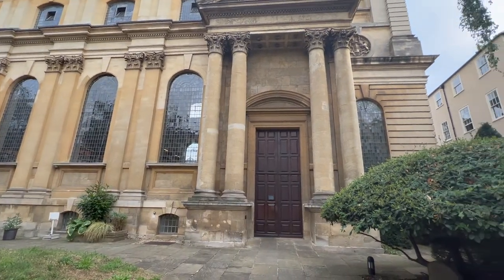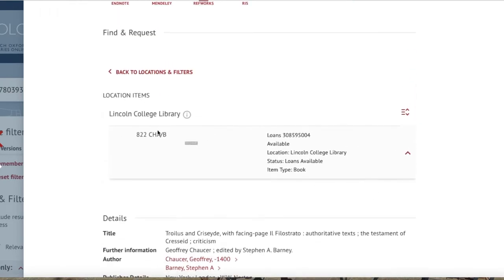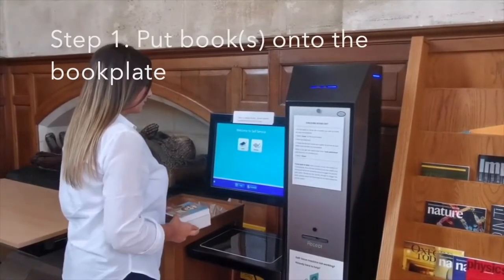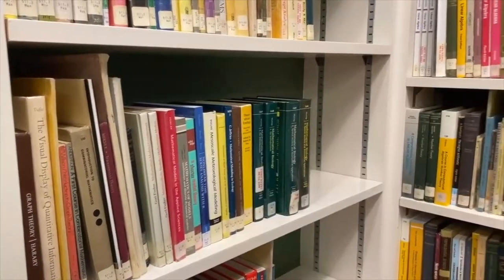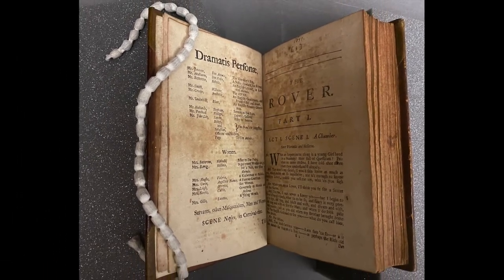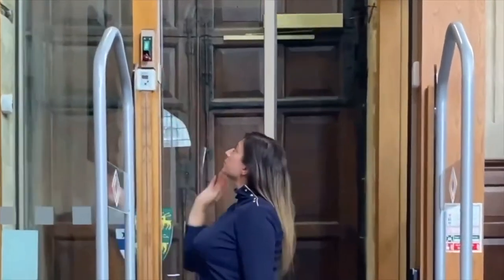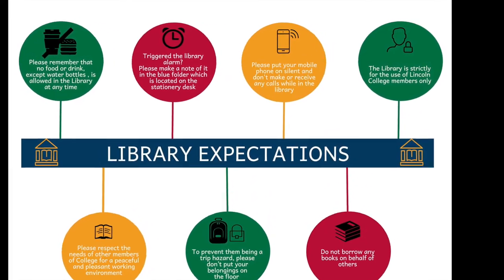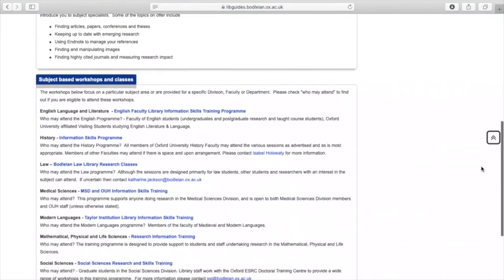Lincoln College Library: Graduate Induction 2022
This Library induction video provides key information for graduate students looking to use the Lincoln College Library. Discover the Library opening hours, learn how to borrow and return a book, and much more.